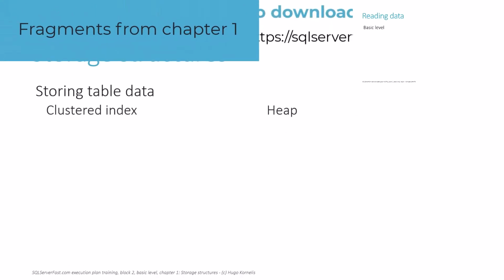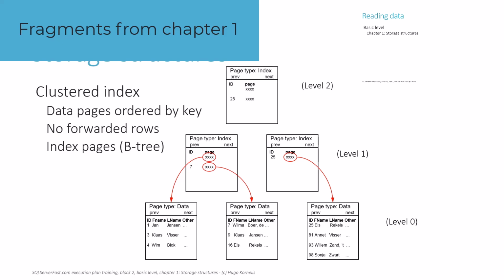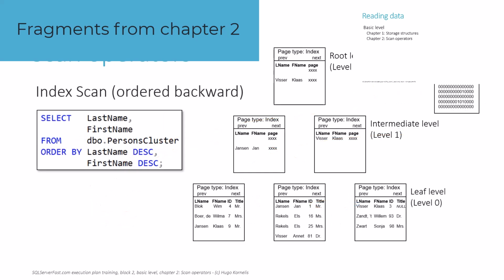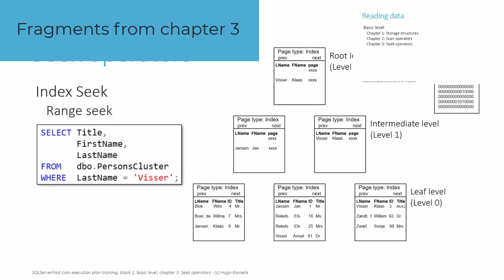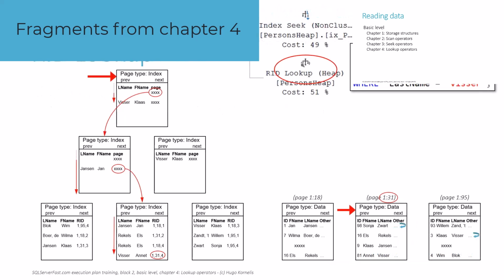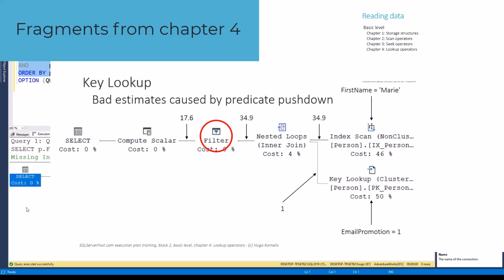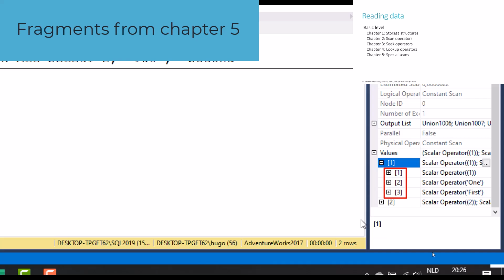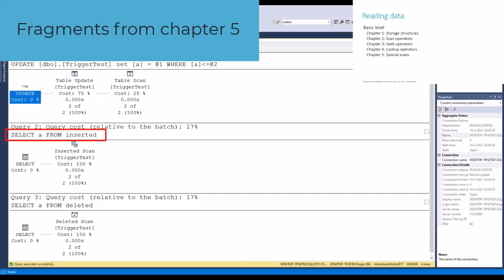Trailer block 2 basic